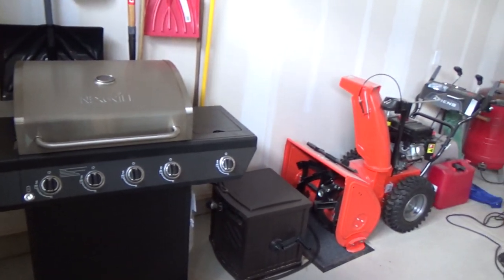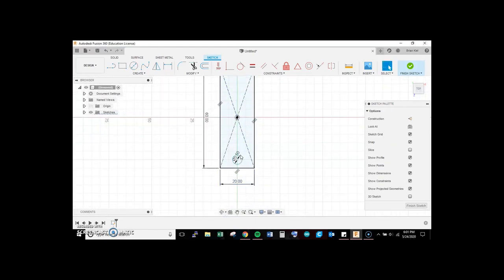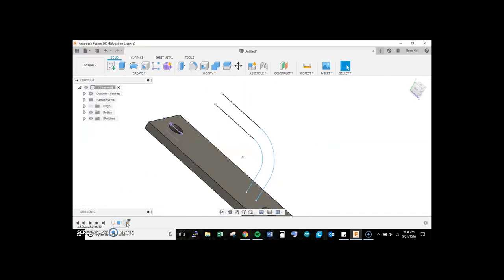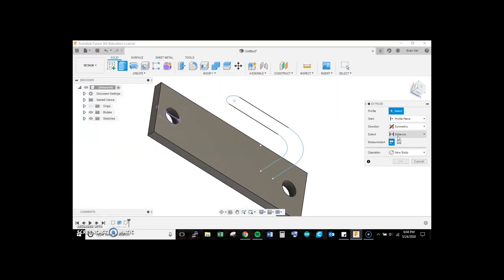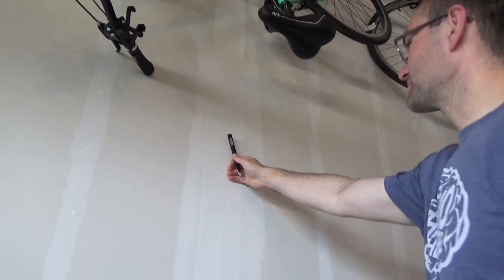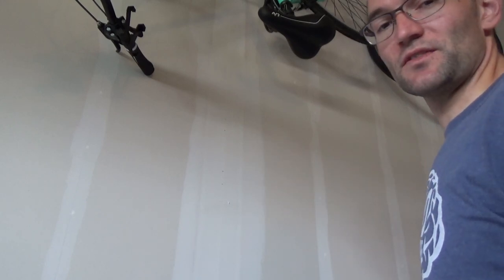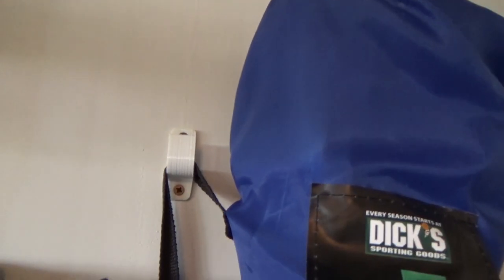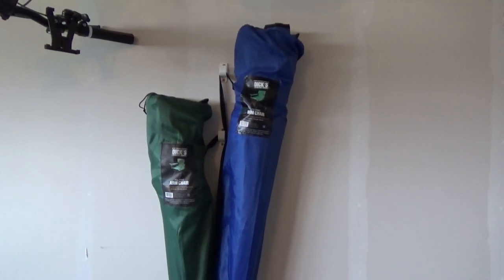EASY 3D Printed Garage Hooks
We're always finding little ways to make our lives easier and *more organized* with our 3D printer! Here's a simple example of a quick, cheap, and easy hook that can be customized for hanging anything in the garage or elsewhere in your home.